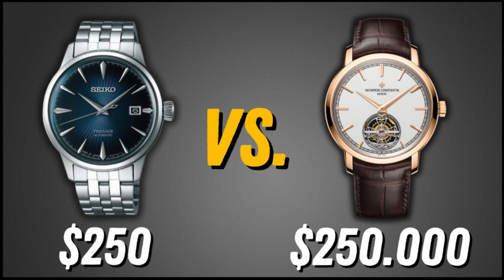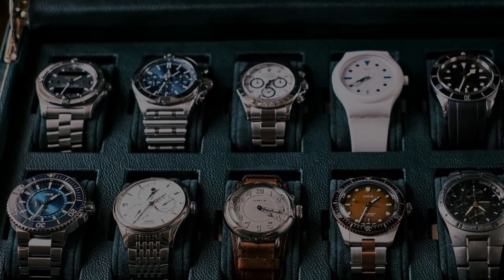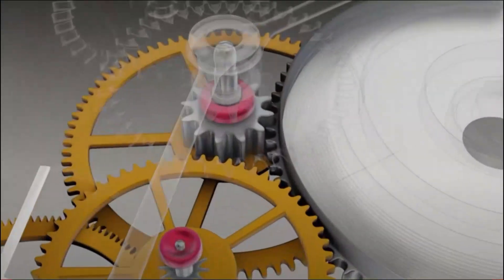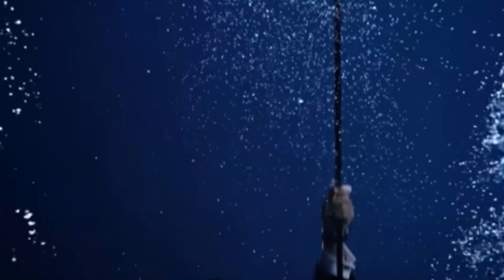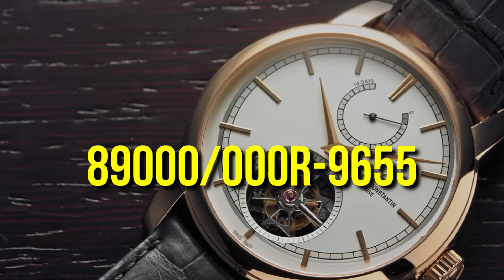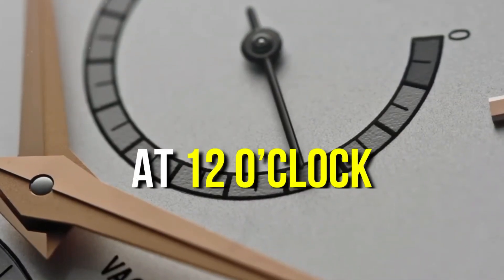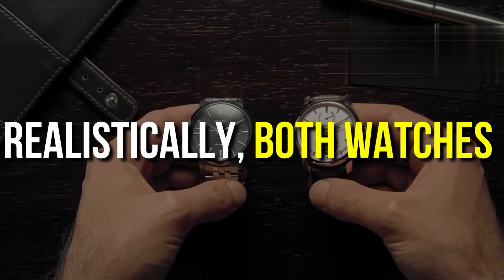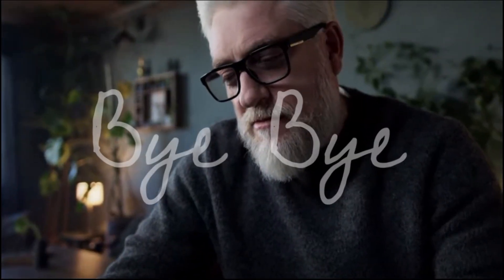$250 vs $250,000 Watch - What's The Difference?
Imagine, on one wrist, a simple £250 watch, and on the other, a breathtaking $250,000 masterpiece. A staggering 1000 times price difference, but why? After all, both tell the time. Still, people spend thousands of dollars on luxury watches and are willing to go above and beyond to get their hands on one.

Today, I will show you what sets a $250 watch apart from a $250,000 one. Also, I will compare two watches from each price range to help you understand the difference.

Did you know that the famous Patek Philippe Nautilus was sketched in 5 minuts? see here how it came alive, and changed patek philippes history forever

00:00 Start
00:48

Material quality
02:07 Skill and craftsmanship
03:19

$250 vs. $250,000 watch
09:30 The end

Keep ticking, and goodbye! hope you liked this video called: $250 vs $250,000 Watch - What's The Difference?